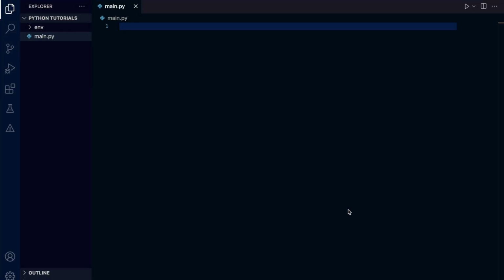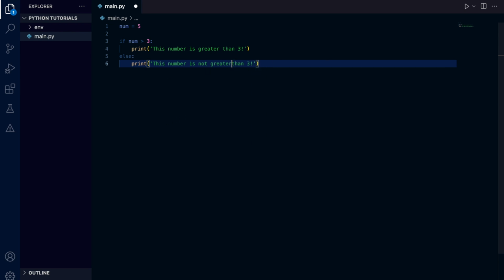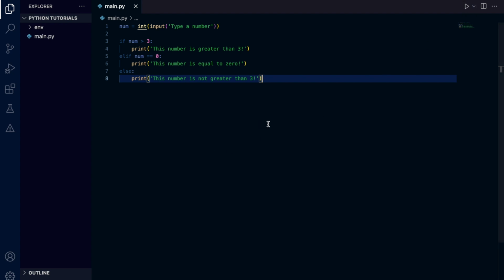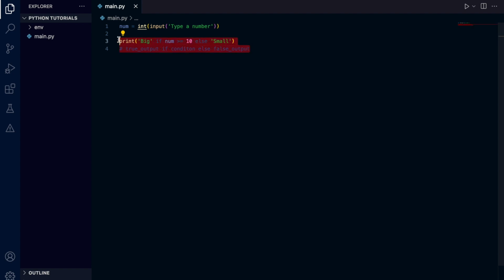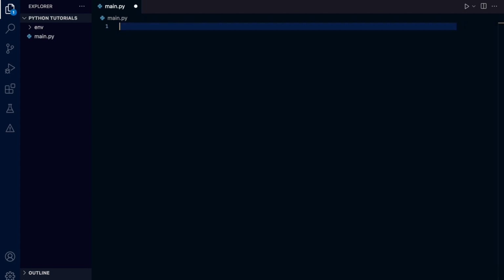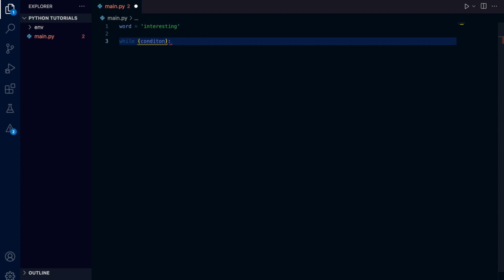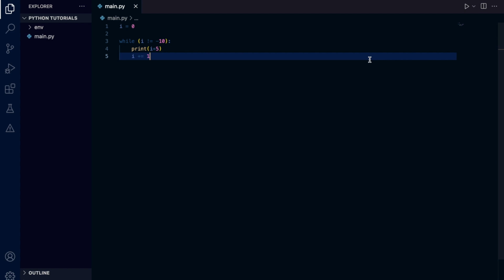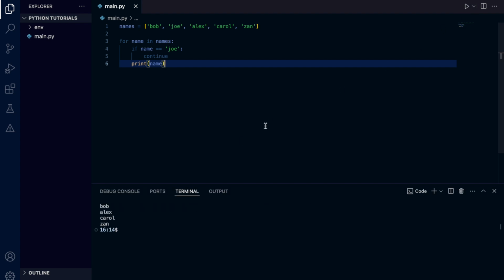Python Tutorials #3: If-Else & Loops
In this video I will tell you about if else statements, for loops, while loops, ternary operators, and more.